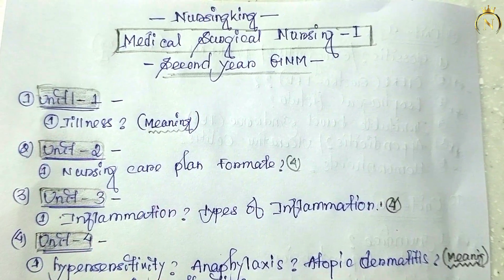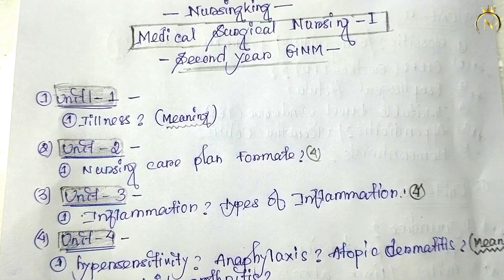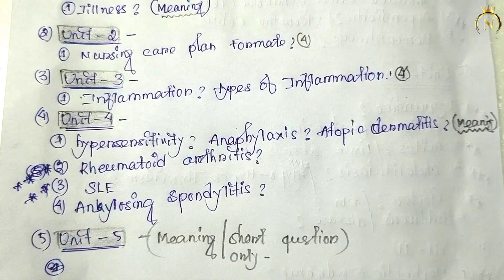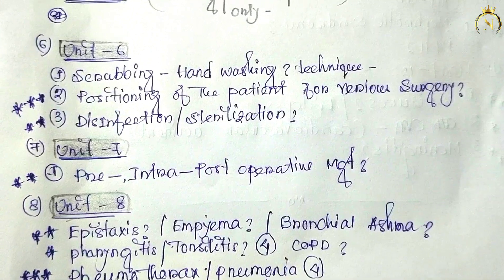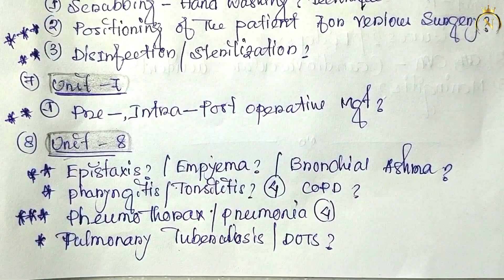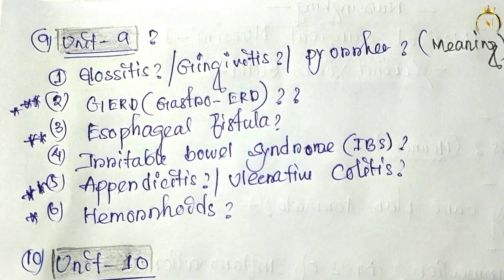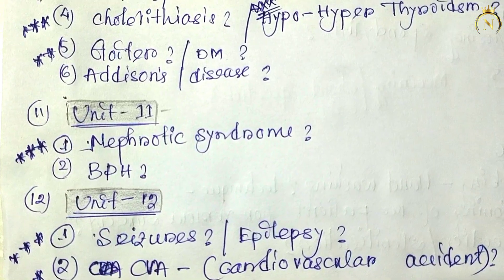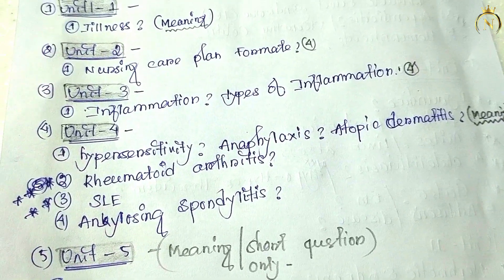Medical Surgical Nursing 1 gnm 2nd year important questions 2025 💯✅ | GNM examination 2025 📝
medical surgical nursing 1 important questions
gnm 2nd year medical surgical nursing 1 important questions
gnm 2nd year medical surgical nursing 1 important questions 2025
gnm 2nd year medical surgical nursing 1 important questions marathi
most important questions of medical surgical nursing 1
medical surgical nursing 1 bsc 2nd year important questions,
medical surgical nursing 1 gnm 2nd year important questions 2025
important questions in medical surgical nursing 1
important questions of medical surgical nursing
medical surgical nursing 1 gnm 2nd year important questions
medical surgical nursing 1 gnm 2nd year important questions 2024
gnm 2nd year medical surgical nursing 1 imp questions
medical surgical nursing 1 ka important question
medical surgical nursing post bsc 1st year important questions
important question of medical surgical nursing 1
medical surgical nursing 1 mcq
medical surgical nursing important topics
important question of medical surgical nursing 2
medical surgical nursing 1 gnm 2nd year most important questions
important questions of medical surgical nursing 1
medical surgical nursing 2 important questions
medical surgical 2 important questions